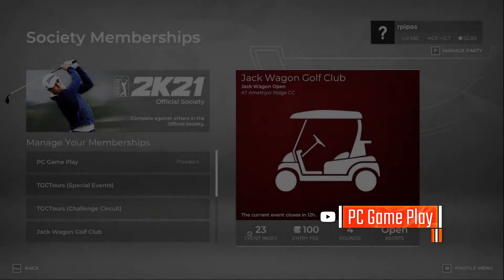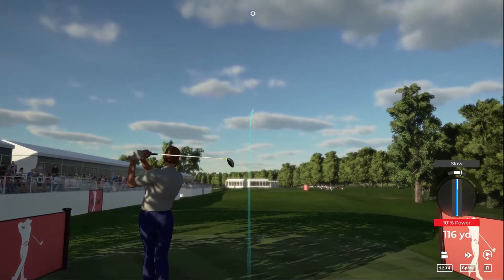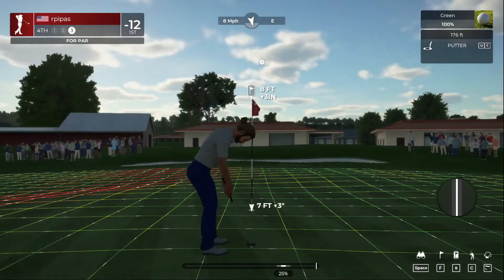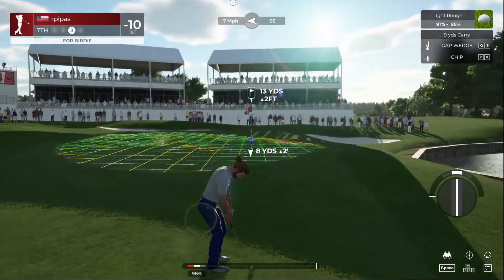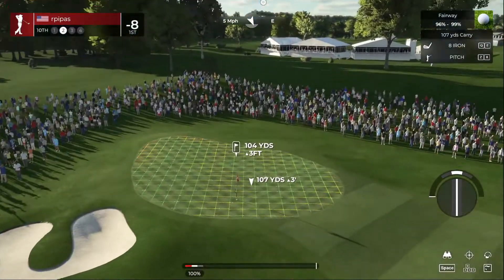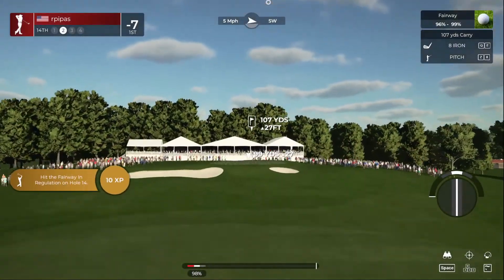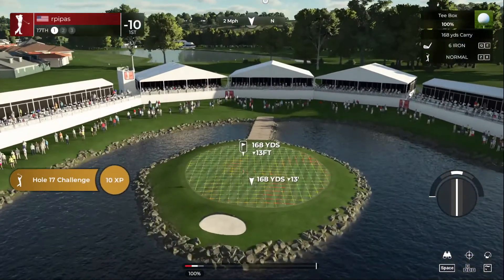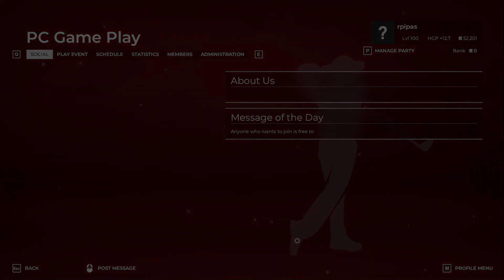Round 4 | PGA Tour Simulation | The American Express @ PGA West Stadium | PGA Tour 2k21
Simulating the golf course the PGA Tour is played on Pro Settings.

Our third PGA Tour simulation event in 2021.

Total    -9

Off to a little slow start but we got all week left to increase that. Moving up from T15 to T7 in the second round. Two shots off the lead.

PGA Top Leaders (Second Round)

1      Sungjae Im (SC)   -11
T2    Nick Taylor   -10
T2   Tony Finau    -10
T2    Abraham Ancer (NT)  -10
T2    Si Woo Kim (NT)   -10
T2   Bradley Hagy   -10
T7  Emiliano Grillo (SC)  -9
T7   Doug Ghim (NT)   -9
T7 Francesco Molinari  -9